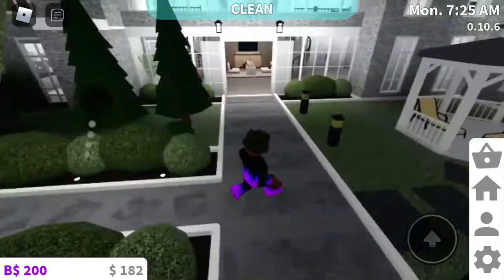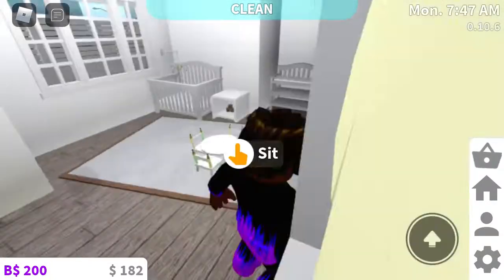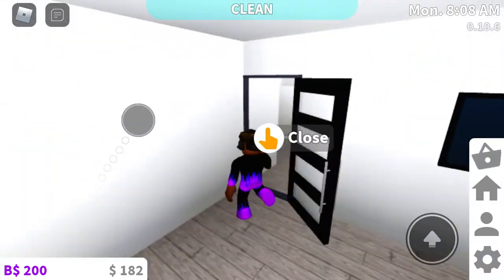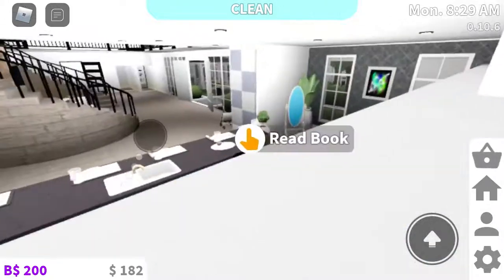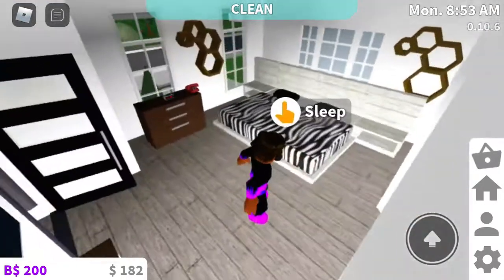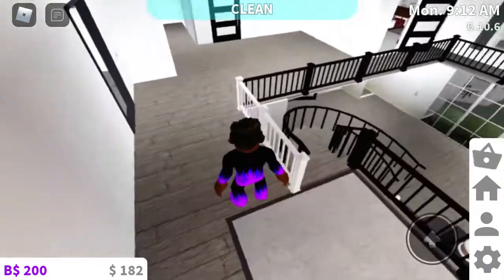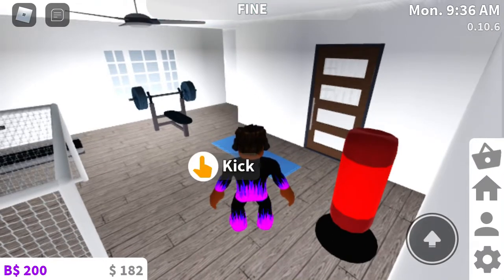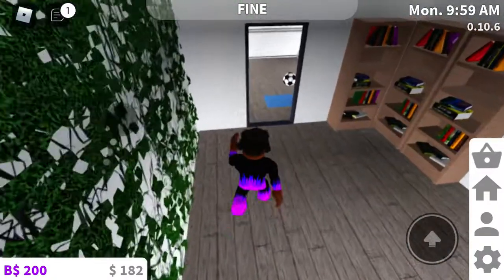Major changes to house now ready for role play